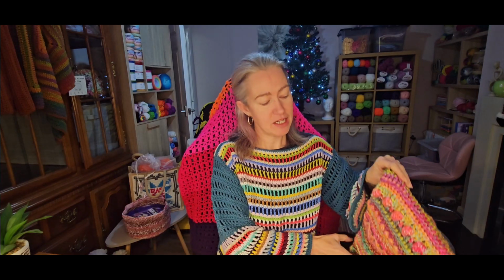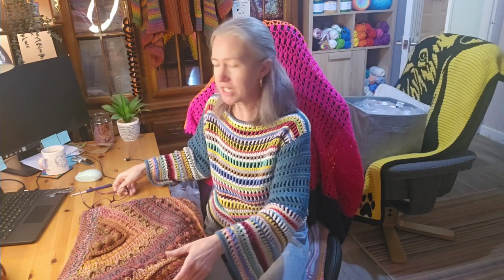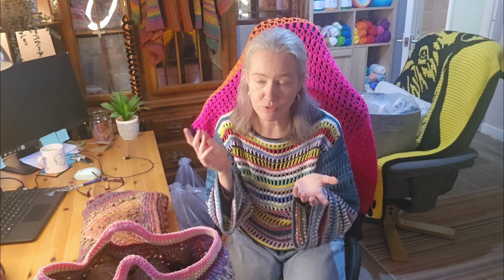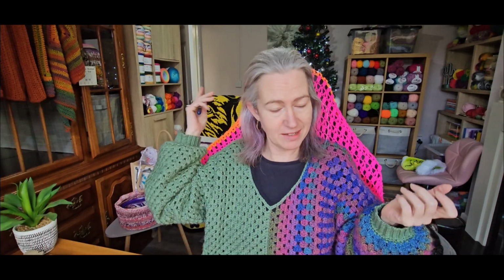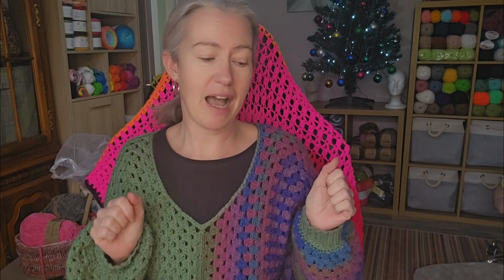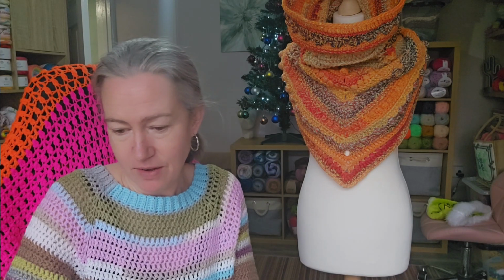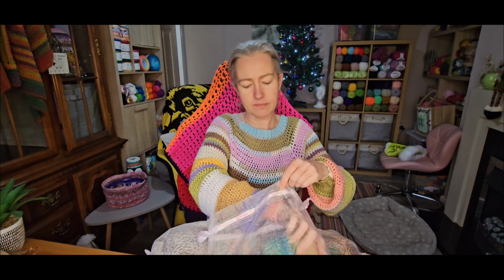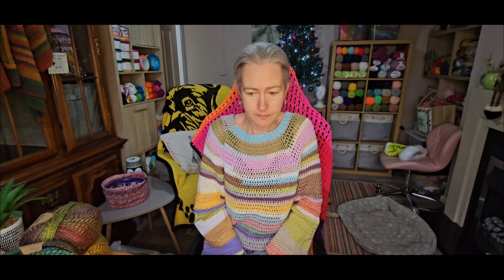Crochet vlog - another YARN delivery arrives 😄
In this episode im trying to make and sell as many Fable cowls as I can before Christmas! (Fable Cowl is designed by Of Mars and can be purchased through her Etsy or Ravelry stores)

Also, there may be new yarn to play with 😄😄